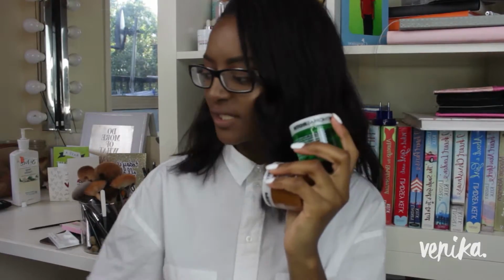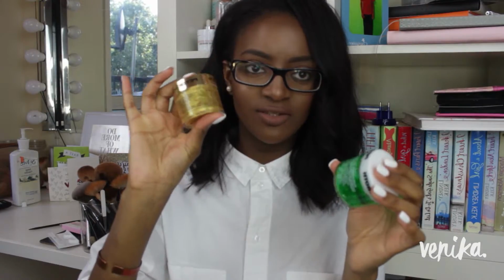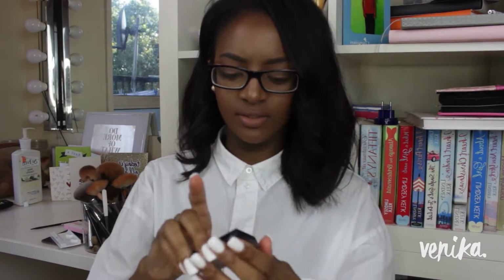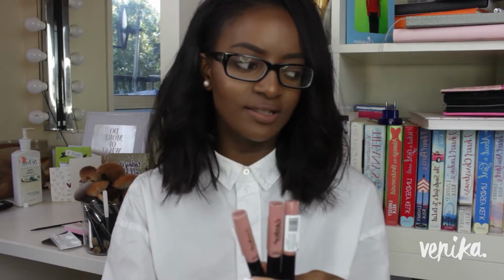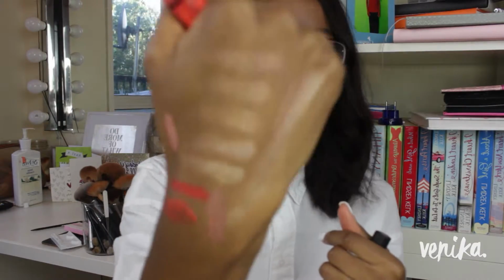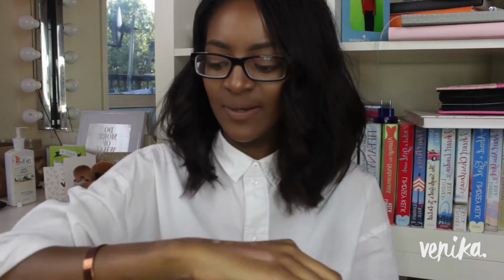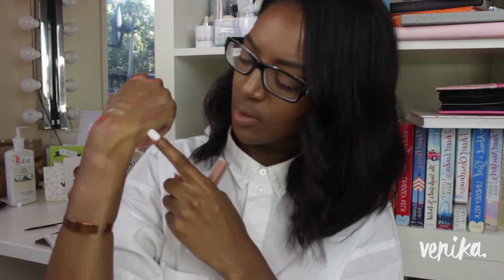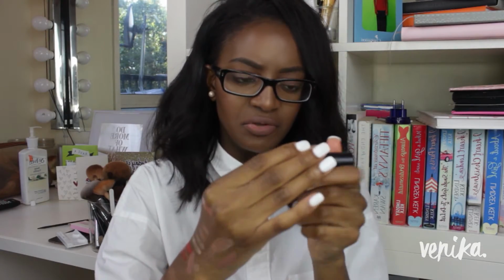June Favourites + NYC HAUL!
Hi guys, here are my June favourites and a long awaited NY beauty haul!

Products mentioned:
HAUL
Peter Thomas Roth Mask-a-holic set
This set contains:
- 1.7 oz Cucumber Gel Mask
- 1.7 oz Rose Stem Cell Bio-Repair Gel Mask
- 1.7 oz 24K Gold Mask Pure Luxury Lift & Firm Mask
- 1.7 oz Irish Moor Mud Purifying Black Mask
- 1.7 oz Pumpkin Enzyme Mask

Tatcha Rice Enzyme Powder
Bobbi Brown Shimmer Brick in Bronze
Urban Decay 24/7 Glide-on Pencil in Bang
Tarte Tarteist lip paint in Namaste
Tarte Rainforest of the Sea Aqua Concealer
Nyx Butter Gloss in Cherry Cheesecake
Nyx Soft Matte Lip Cream in London

FAVOURITES
Wet n' Wild Shimmer Palette in To Reflect
Nyx Intense Butter Gloss in Peanut Brittle
Jordana Easy Liner in Latte
Lime Crime Velvetine in Buffy
Becca Shimmering Skin Perfector Poured in Opal
Nyx Blushes in Cinnamon & Espresso
Urban Decay Baked Bronzer
Barry M Nail Polish
Sunglasses from Ebay